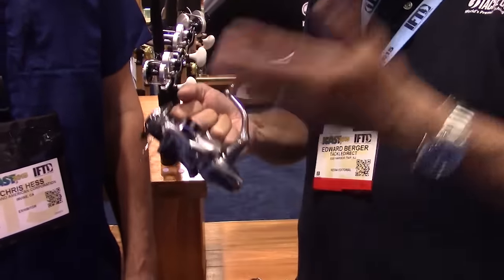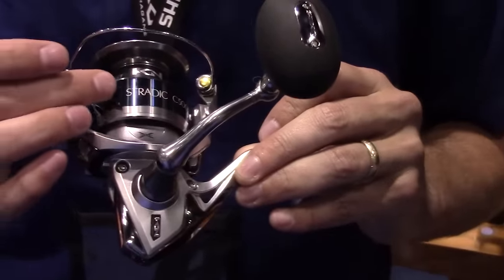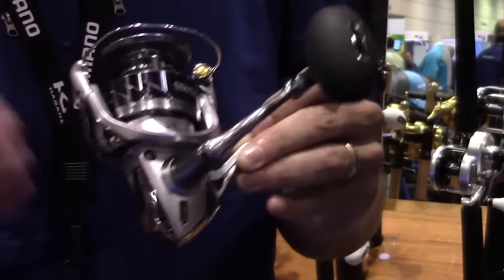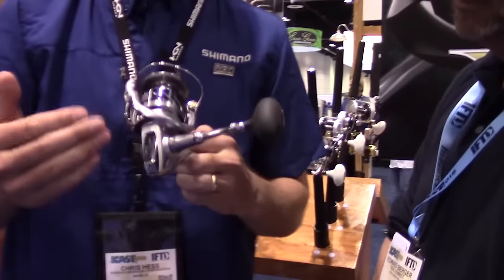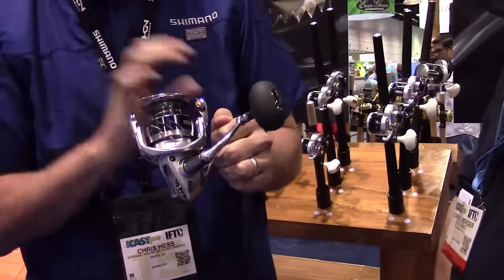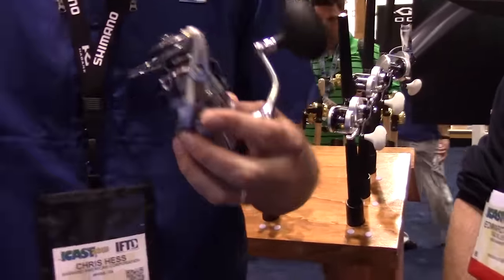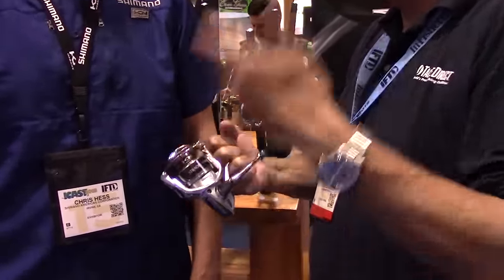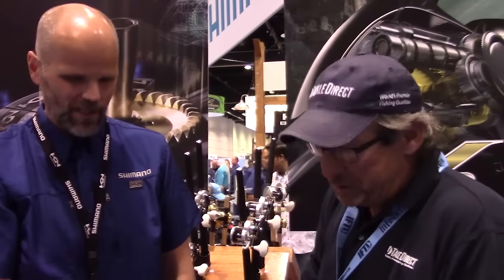Shimano Stradic FK Spinning Reels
Captain Ed Berger from the TackleDirect Pro Staff and Chris Hess from Shimano discuss the features of the Shimano Stradic FK Spinning Reels at ICAST 2015 in Orlando, Florida.